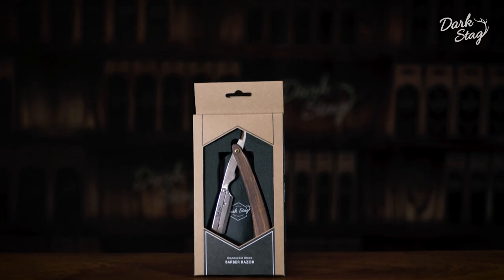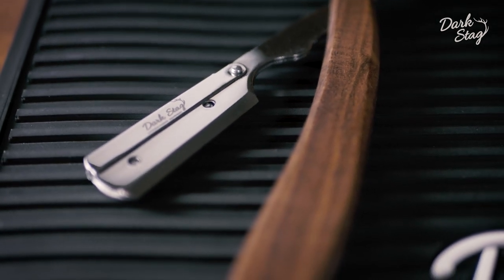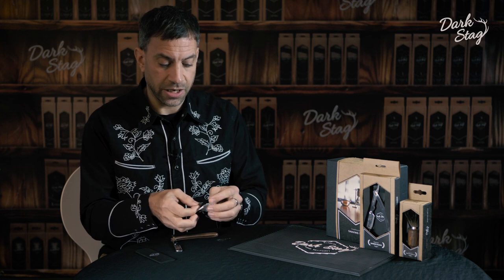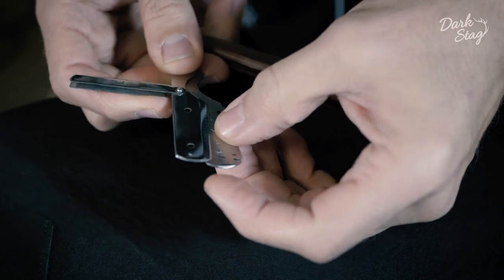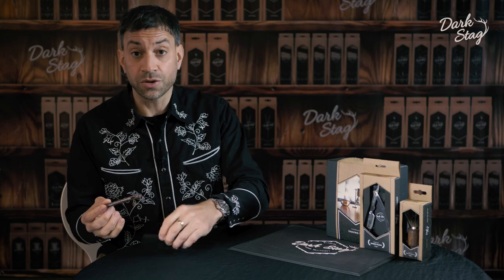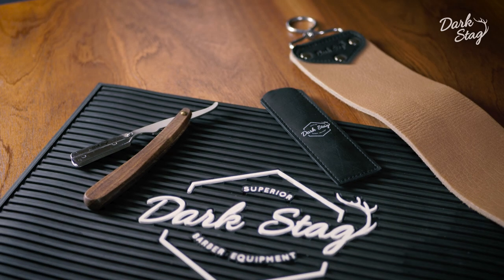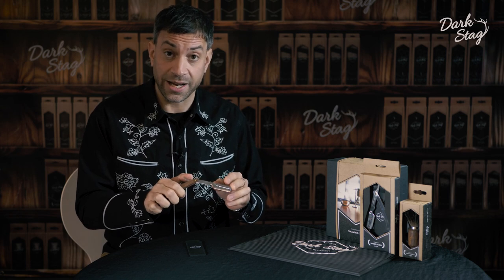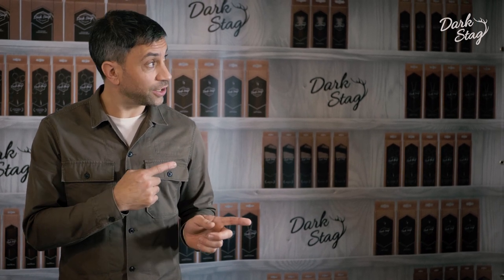Wooden Handle Straight Razor (Replaceable Blade) | Tooled Up | Dark Stag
Find out all about the Dark Stag Wooden Handle Straight Razor!

The Dark Stag Straight Razor shavette has a smooth wooden handle for maximum comfort and feel.

It's a relative of the traditional cutthroat razor, but with the benefit of easily interchangeable blades. This straight razor uses half a traditional double-edge blade, meaning one blade can be used for two clients – halving costs across the board!